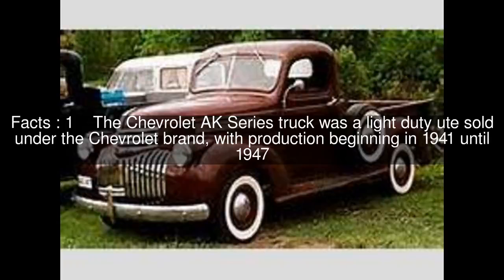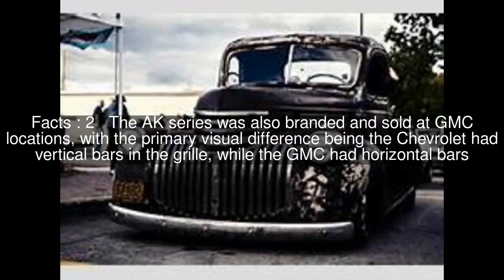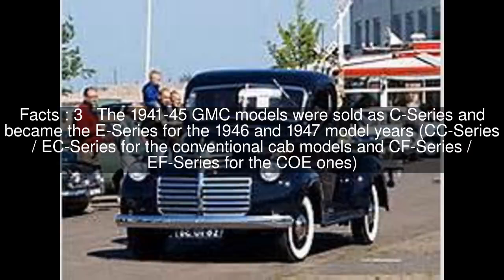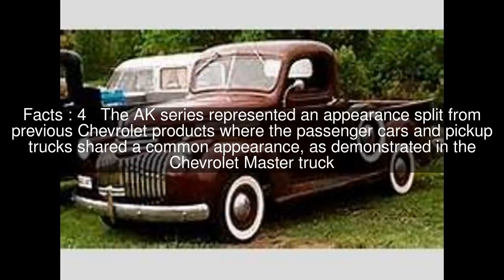Chevrolet AK Series Top #5 Facts